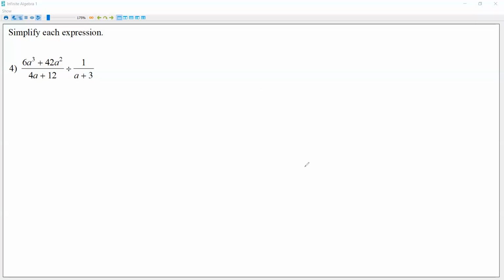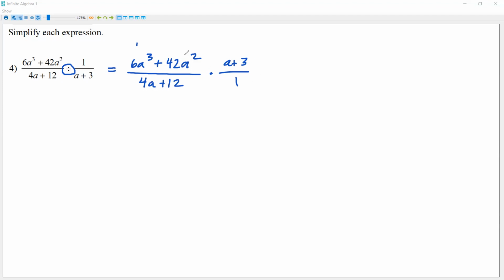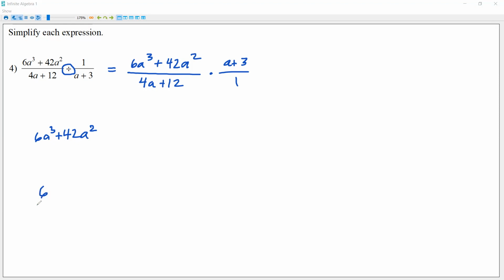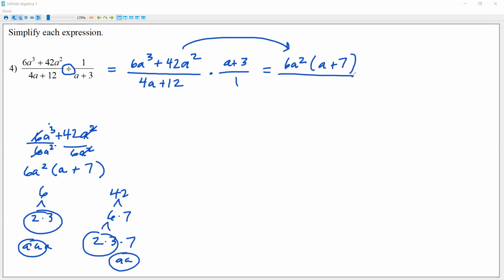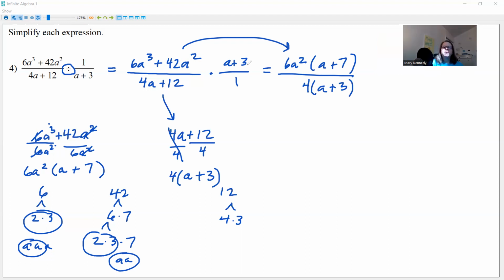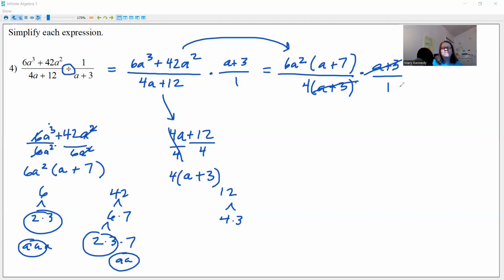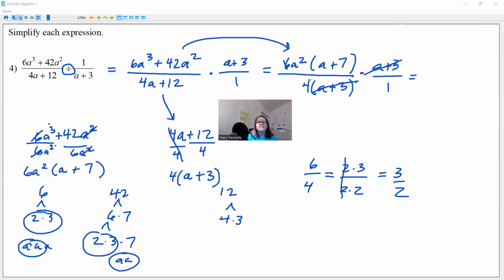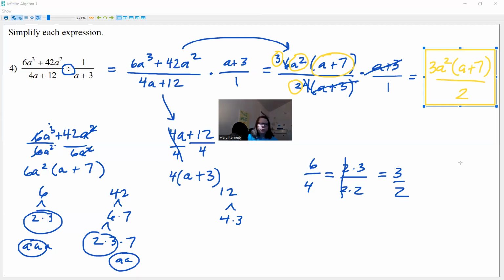Algebra Simplified: Dividing Rational Expressions | Factoring a GCF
You've dealt with fractions before, but now you have fractions with exponents AND you're dividing??

Let's talk.  This looks pretty challenging, but we can make sense of it.  I'll walk you through it.

🌟 This video is in the Algebra Student dashboard. Look for it in the Rational Functions section in Algebra Resources.